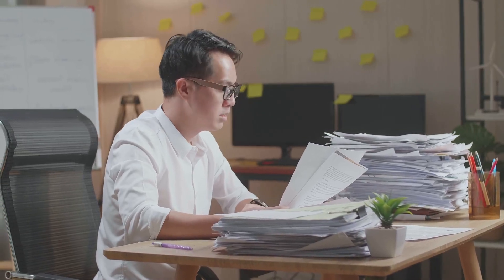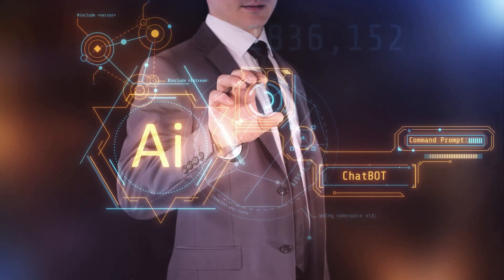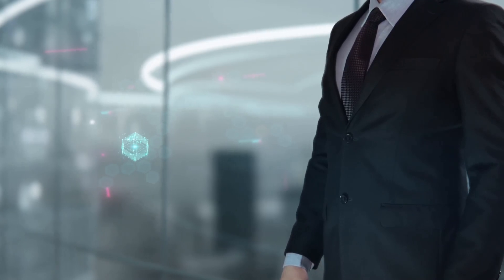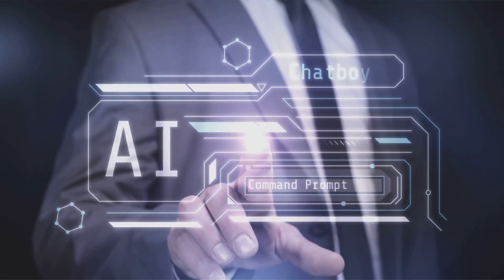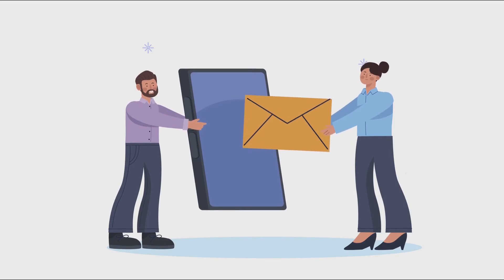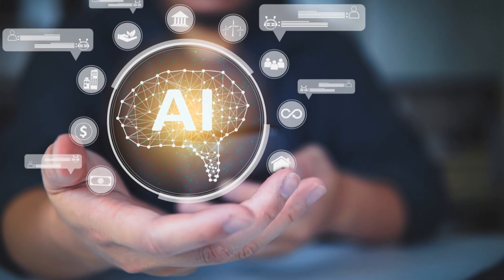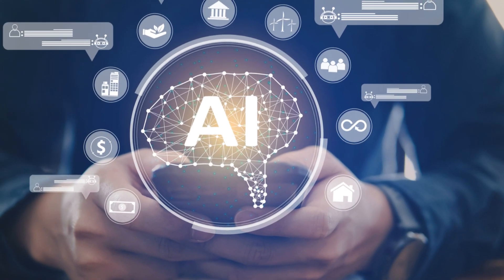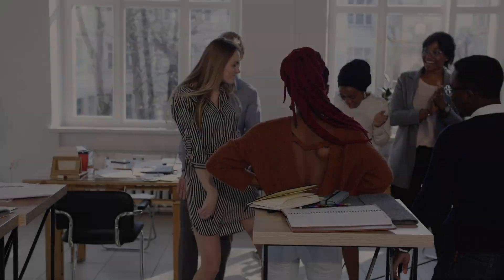Automate Your Sales with HelloRep.ai 🚀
Discover how HelloRep.ai can revolutionize your sales processes and skyrocket your conversions!

In this video, we introduce HelloRep.ai, the cutting-edge solution designed to automate your sales workflow.

Learn how this innovative AI technology identifies and engages with leads, freeing you from time-consuming manual tasks.

Plus, hear the inspiring real-life success story of Sarah, a marketing consultant who saw remarkable business growth thanks to HelloRep.ai.

OUTLINE:
00:00:00